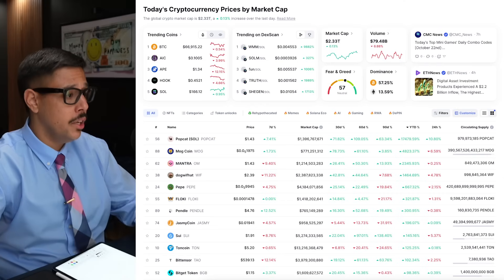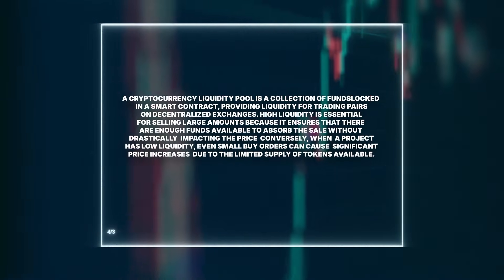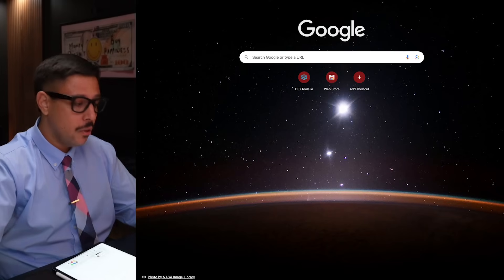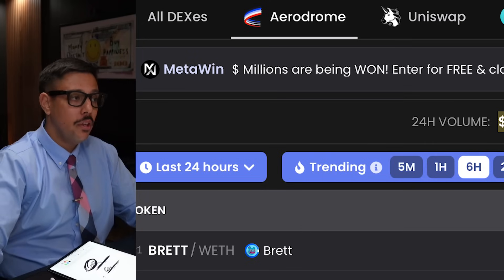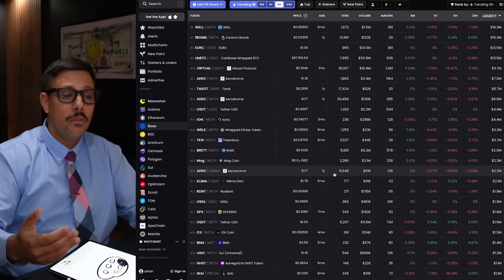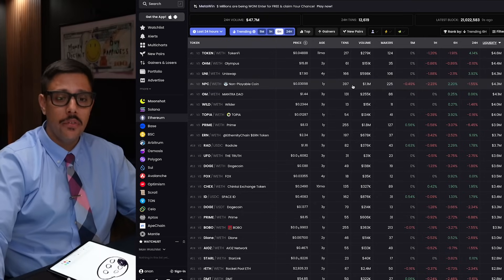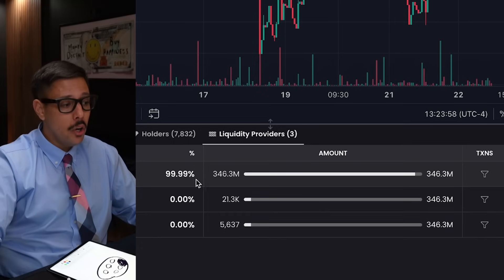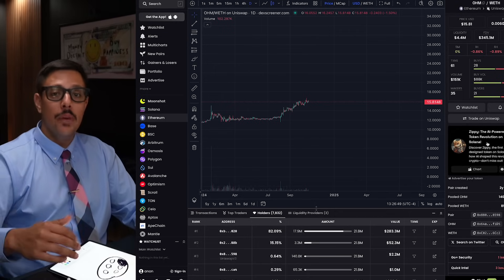Dexscreener Tutorial for Beginners - The ONLY Way to Find Undervalued Memecoins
💰 The Strategies I Used To Turn $7k Into $3 Million (Coin Calls & Coaching) 👉🏽